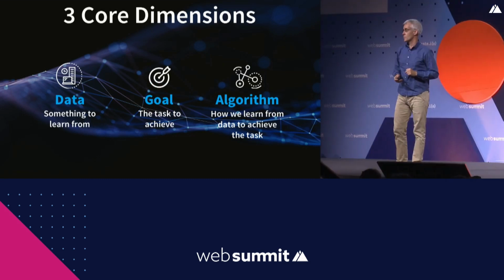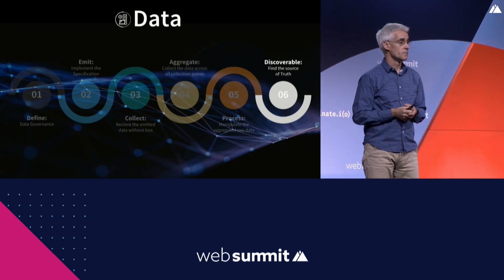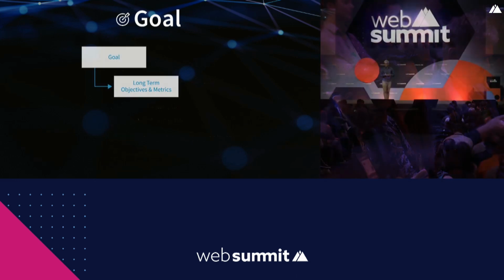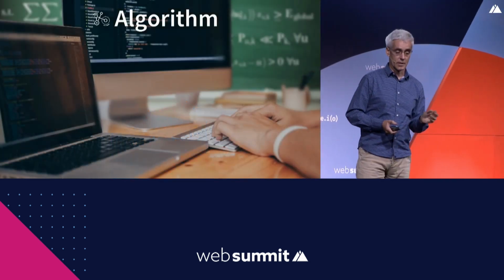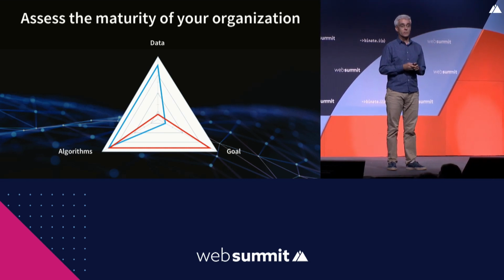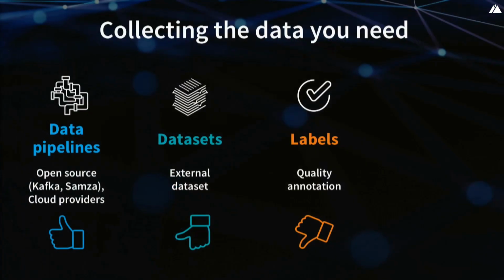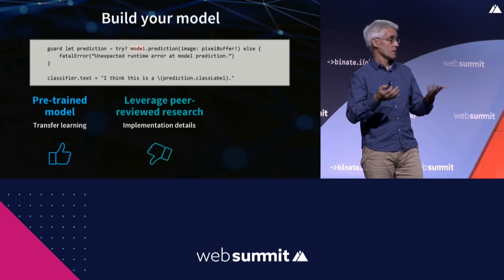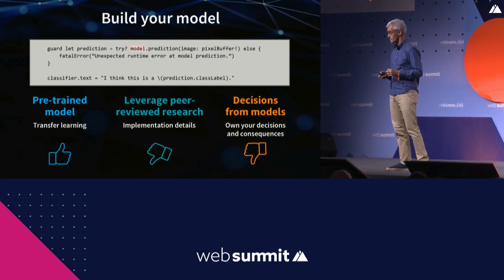Pulling data out of a hat: The magic of democratised AI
LinkedIn’s CDO, Igor Perisic, will discuss how to create cutting-edge AI to deliver “magic” for your users, and how companies are democratising AI to scale this work across their organisations.